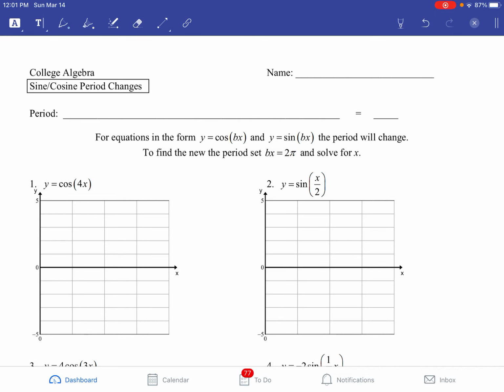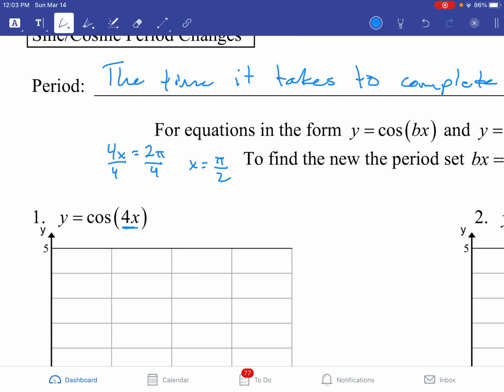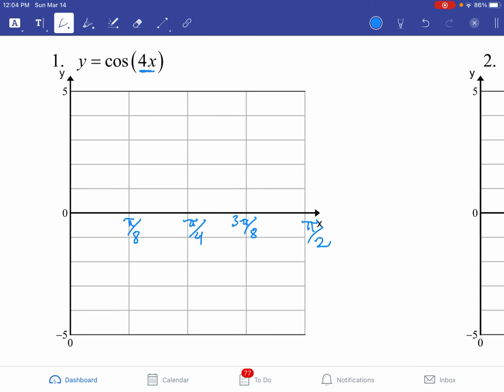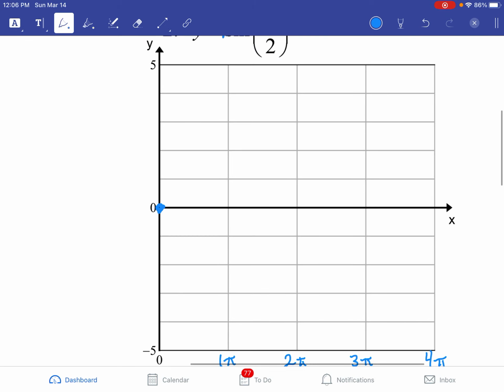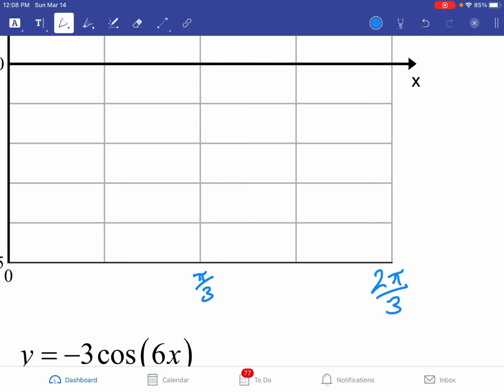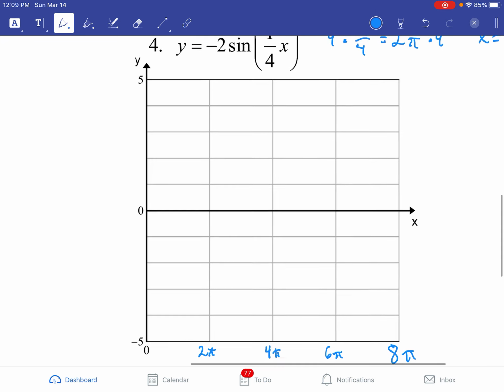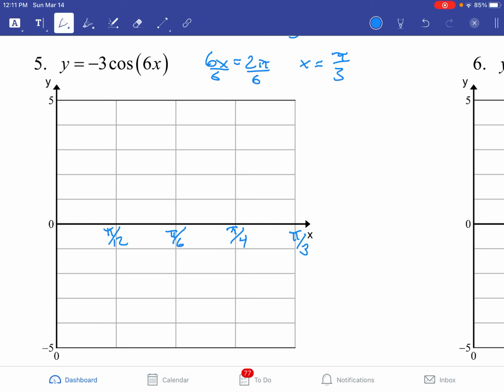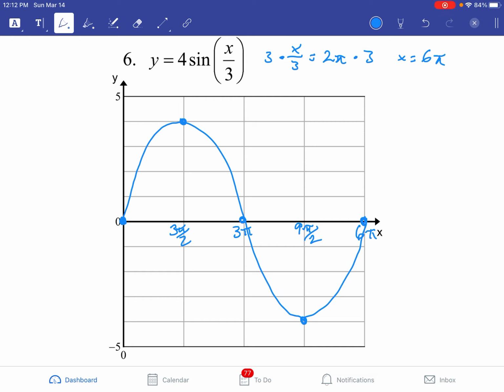Graphing Trig Functions (Period)